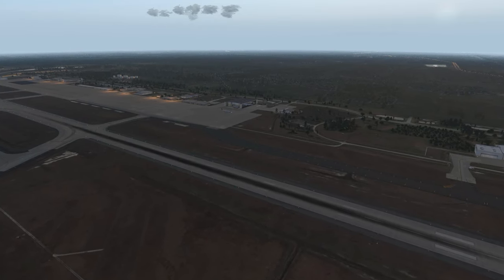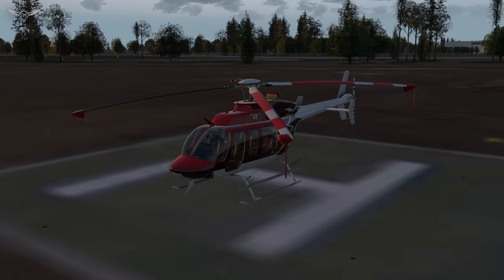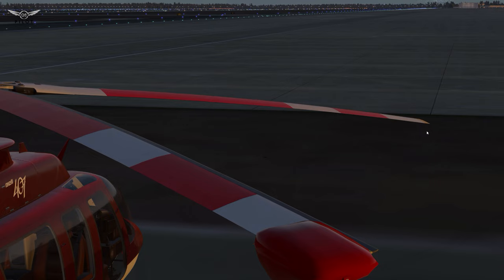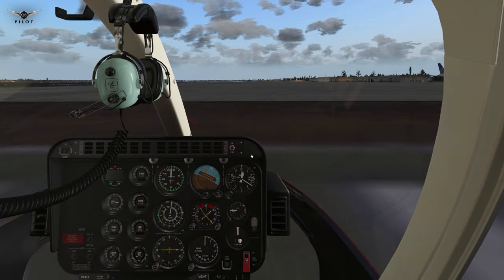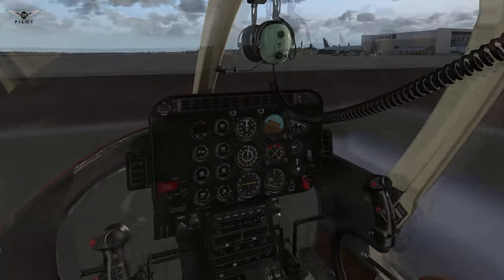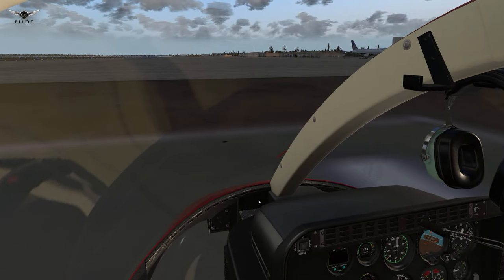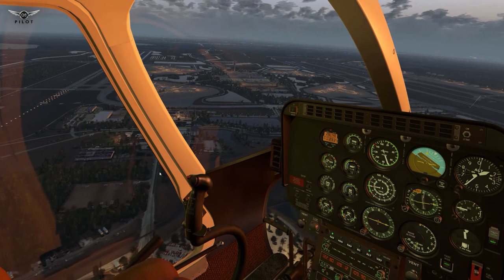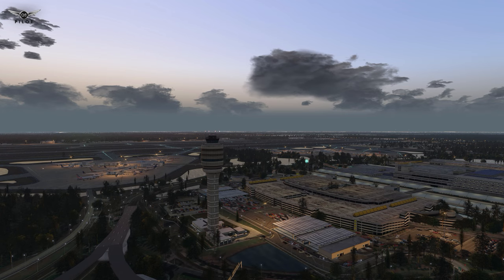Bell 407 for X-Plane 11 | Dreamfoil Creations | First Impressions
The Bell 407 is a four-blade, single-engine, civil utility helicopter; a derivative of the Bell 206L-4 LongRanger. The 407 uses the four-blade, soft-in-plane design rotor with composite hub. The Bell 407 is frequently used for corporate and offshore transport, as an air ambulance, law enforcement, electronic news gathering and movie making.

⏬ Revamped and Optimized for X-Plane 11 ⏬
Improved Flight Model for XP11
New PBR textures on both Interior and Exterior
Many new features - see changelog

⏬ Ultra-High Resolution Model ⏬
PBR textures for XP11
Cabin, Cockpit and Instruments lights available with great effects.
Realistic Flight model / Autorotations
Force Trim available
Full simulation of all switches and Circuit Breakers
Hydraulic simulation - Transient Torque
Fadec & Manual startup simulation
Extensive commands for assigning with keys or buttons, all overhead switches and circuit breakers are accessible by a custom command
Persistent fuel quantity for each livery, so each livery act like a different helicopter
Instrument Exceedance simulation (will record any exceedance on MGT, TRQ and NG)
Battery + Starter simulation, don't allow your battery voltage to get too low otherwise you'll have problems during the start!
Hotstart simulation for manual startup
Switchable console bay allow to use Radios or Garmin 430
Air Conditioner simulation, including a nice sound that react to vent directions
Functional Floats can be deployed during flight for emergency landings or practicing over the water.
Tie downs available to main rotor blades
Caps for turbine inlet, outlet and pitot
Fully articulated 3D rotor and Blade flex
GPU (Ground Power Unit) available
Pedal stop simulation, the equipment that reduces left pedal authority above 50kts, don't fly without it and push all left pedal, or you'll have troubles!
Transmission limit simulation, don't push it too far or you can break the transmission.
Removable rotor shadows - Low and High skids options

⏬ Stability Improvements ⏬
Pitch, Roll and Yaw augmented stability uses own algorithm for improved behavior

⏬ SmartMenu Technology ⏬
Clickable external areas for increased interactivity.
You can enter inside of helicopter by clicking on doors
Refuel the helicopter by clicking on the fuel inlet, a pie slider make it very easy
Open baggage compartment from exterior
Interact with battery compartment and connect or disconnect the battery cable from outside
A customization menu allow to set few equipment like (Baskets, Floats, Wire Cutters, Glass Doors) all in real-time with no need to restart the sim, each livery can be fully customized and will be unique.
Report menu with (Min and Max G Force, Datcom, MGT, TRQ or NG exceedances, Number of crashes)

⏬ DreamEngine sounds ⏬
Over +50 sounds included
3D directional sounds - Compatible with Rapture3D plugin (same used by codemasters)
Custom sounds for switches, buttons and circuit breakers
Realistic exterior and interior sounds - Simulation of all the Horns